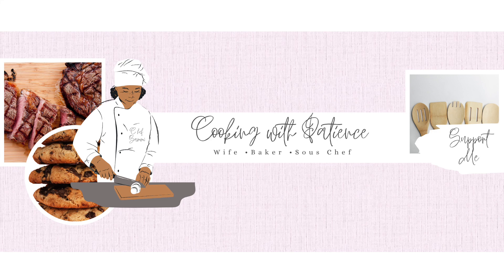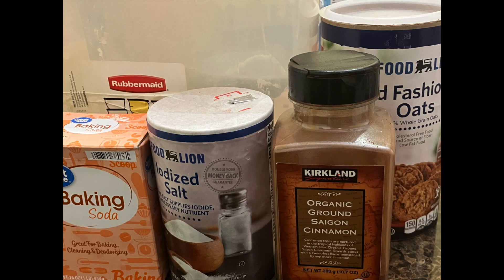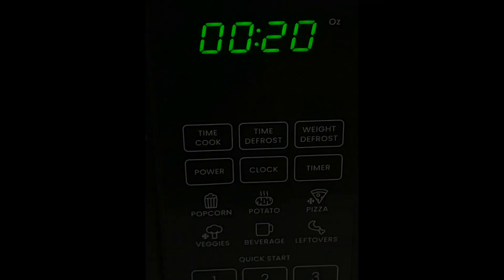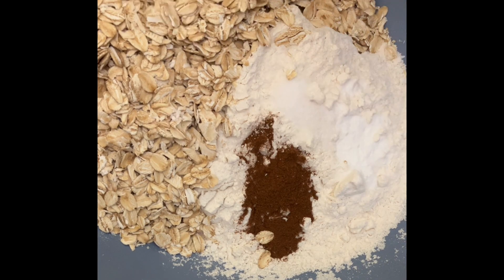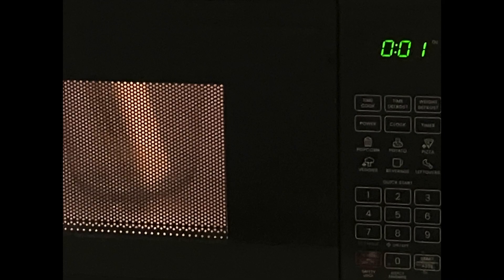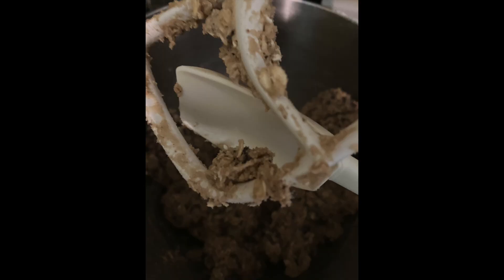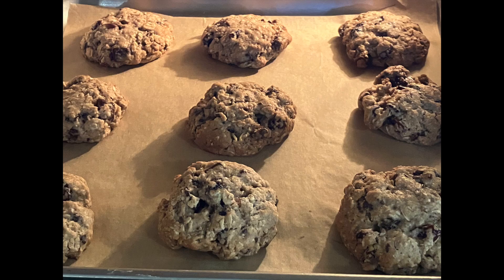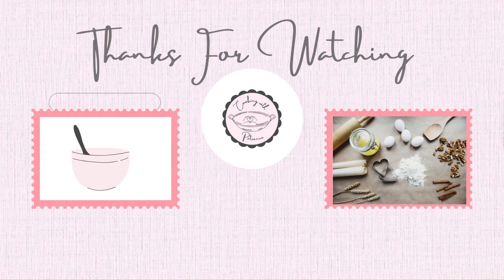Easy Scrumptious Oatmeal Raisin Chocolate Chunk Cookies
Hi Chef Sammi made some delicious Oatmeal Raising Chocolate Chunk Cookies. I'd love for you to try this recipe and make them yourself. The bowls I have are Made By Design 5pc mixing bowls smallest is .7 quart dark blue, 1.4 quart dark blue, 2.4 quart light blue, 4.4 light blue, largest bowl is 5.5 quart. Each bowl has a nonslip base, BPA-Free made from Post-Consumer Recycled PET Water Bottles.

Oatmeal Raisin Chocolate Chunk Cookies

Ingredients
1 stick of soften butter
1/4 cup of granulated sugar
1/2 cup of brown sugar
1/2 tsp cinnamon
1 1/2 cup oats
1/4 tsp of salt
1/2 tsp baking soda
1 cup of flour
1 cup of raisins
1/2 cup of chocolate chunks
1/8 tsp vanilla extract
1 large egg

Tools
Whisk
Silicone Spatula
Kitchen Shears
Baking pan
Measuring spoons
Pyrex glass
Measuring cups
Kitchen Aid Paddle attachment
Two bowls 3.8 Quart, 3.7 quart

Equipment
Kitchen Aid Artisan Mixer
Microwave
Cuisinart Air Fryer Oven

Instructions
Preheat the oven on 350. Cut a piece of parchment paper with the kitchen shears to fit the pan. Combine the dry ingredients flour, baking powder, cinnamon, salt, and oats whisk set aside. The granulated sugar and light brown sugar should be combined in the smaller bowl. Microwave your stick of button on 20-30 seconds depending on your wattage in the pyrex glass. Pour your sugar in the Kitchen Aid mixing bowl with the softened butter. Don't forget to beat in the egg and vanilla. Then, add your raisins and chocolate chunks followed by the dry ingredients mixed in the bowl. Use the spatula to remove dough off the paddle attachment. Place the dough in a bowl transfer to the refrigerator let it sit for 30 minutes. Bake the cookies for 13 minutes. I wouldn't put more than nine on the pan at a time be sure to rotate the pan throughout the baking process.